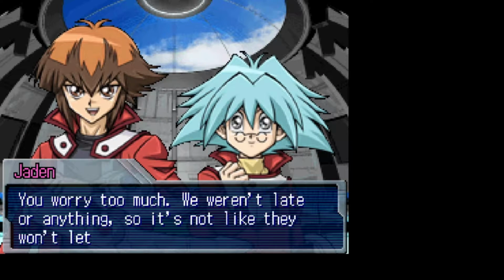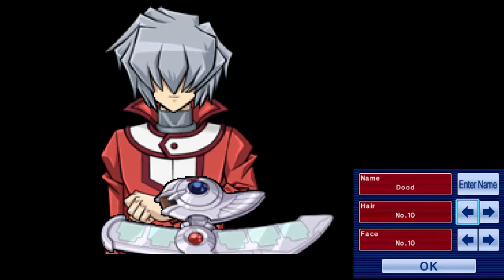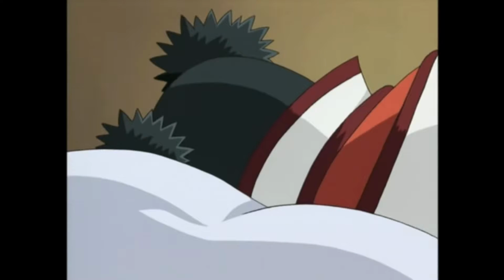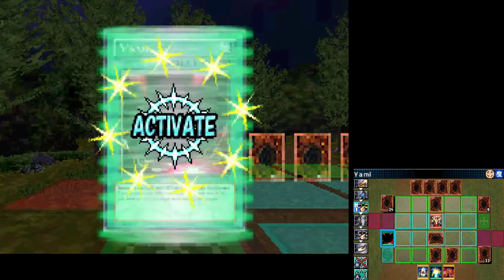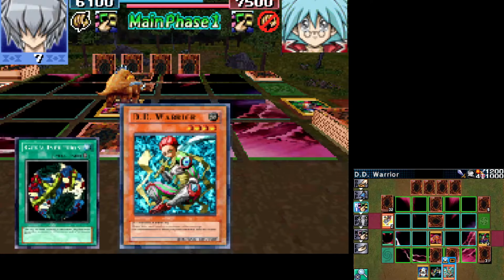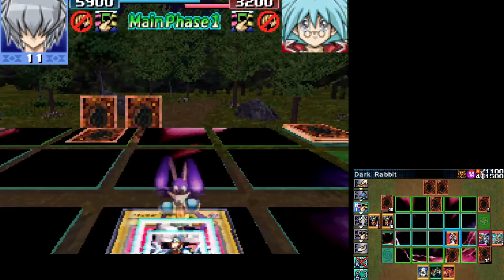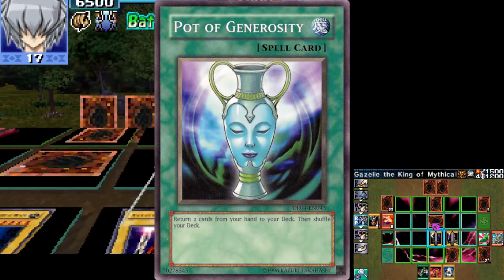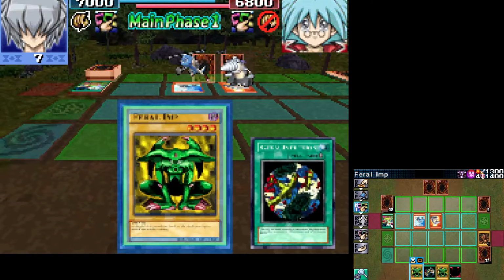The Next King of Games! The True Slifer Slacker Episode 1 [Yu-Gi-Oh! GX: Spirit Caller]